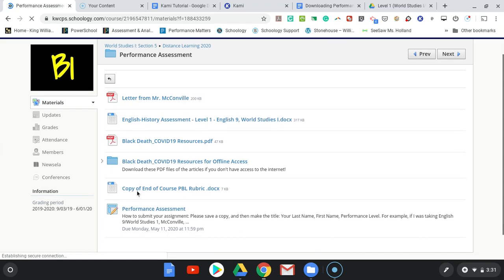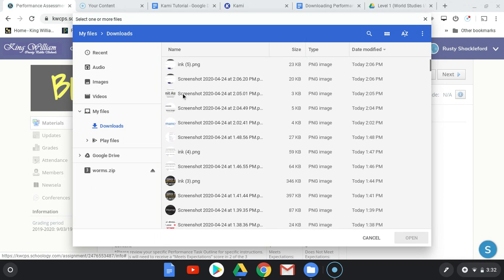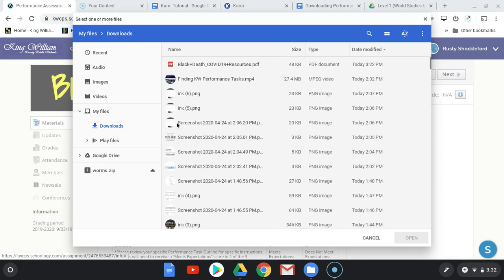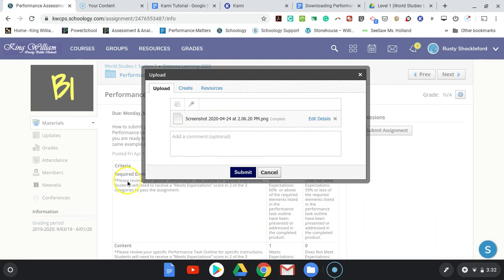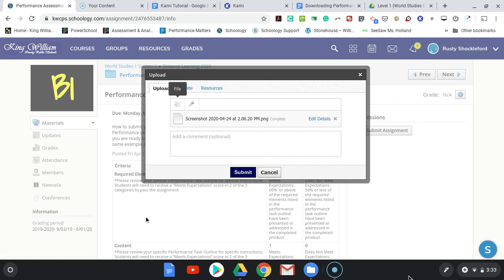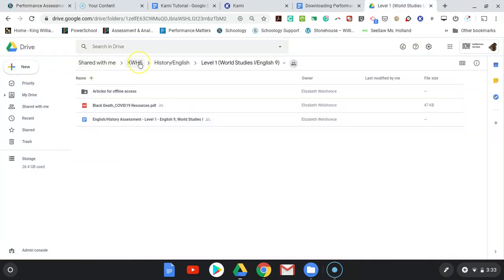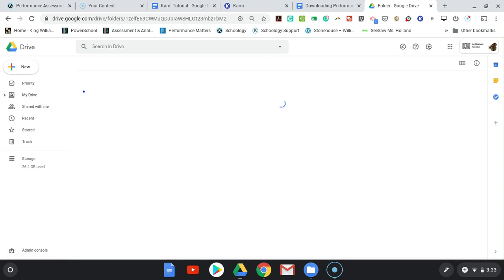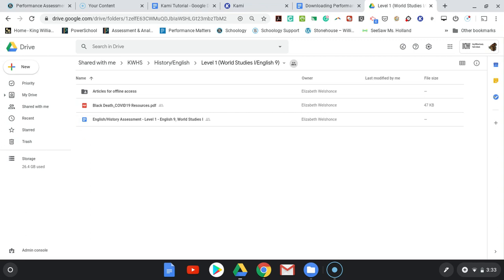Locating Performance Tasks